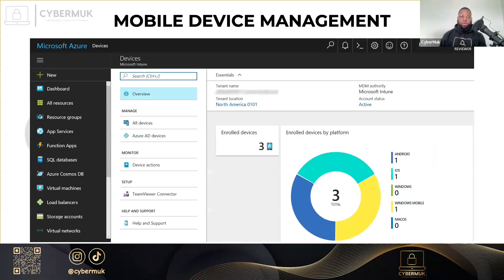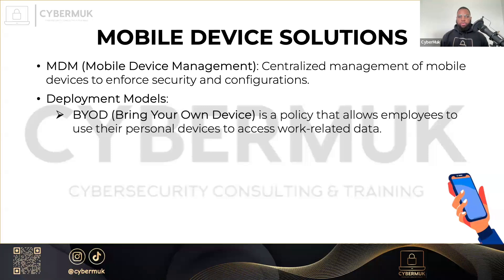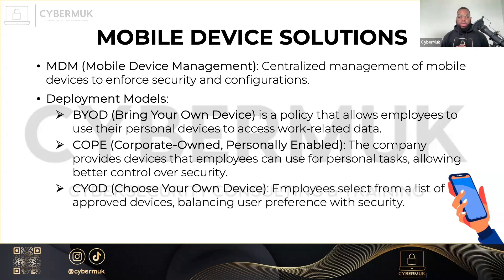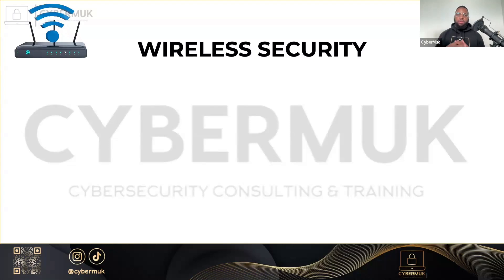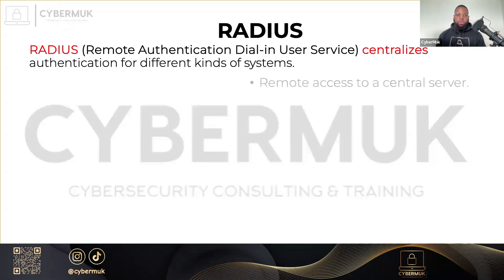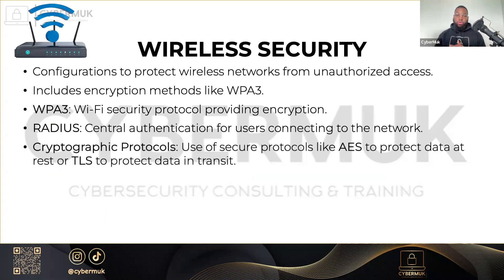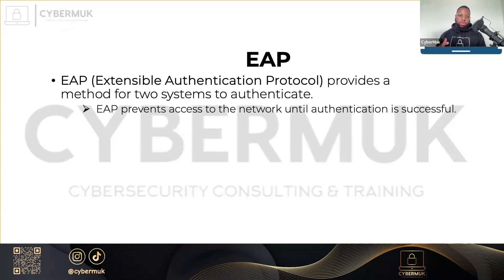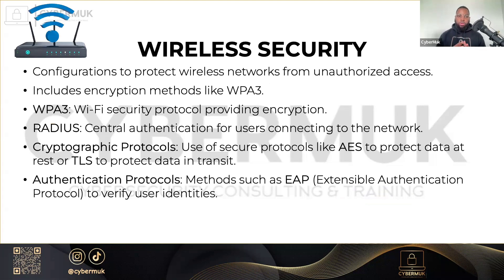4.1 - Mobile Solutions (CompTIA Security+ SY0-701)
Mobile security solutions and management. This video covers Mobile Device Management (MDM) and various deployment models, including Bring Your Own Device (BYOD), Corporate-Owned, Personally Enabled (COPE), and Choose Your Own Device (CYOD). Learn about connection methods such as Cellular, Wi-Fi, and Bluetooth.